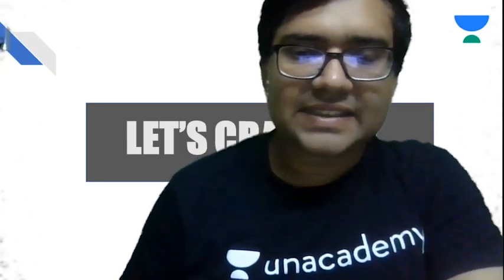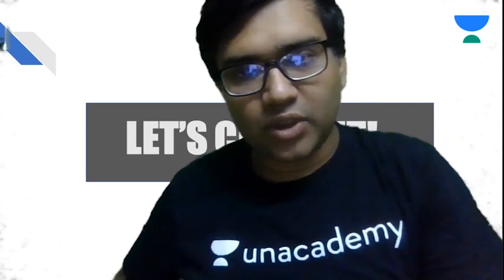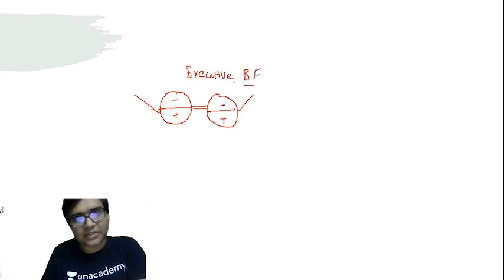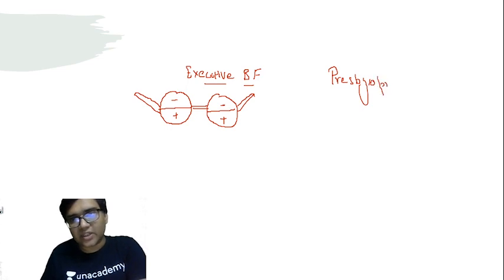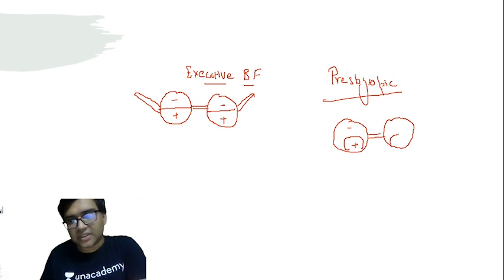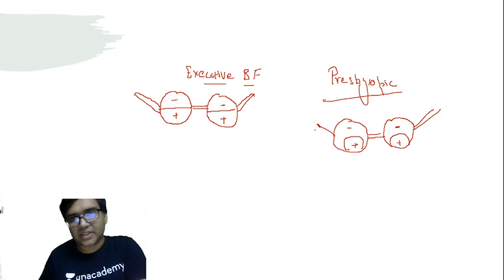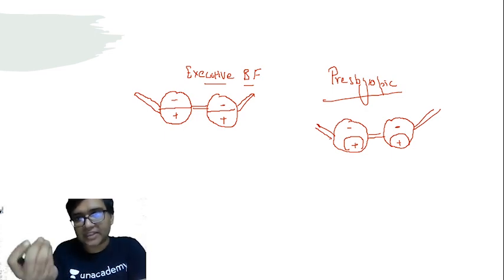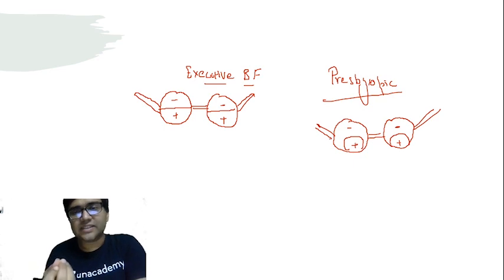Executive Bifocal Glasses | Ophthalmology | Dr. Vineet Sehgal